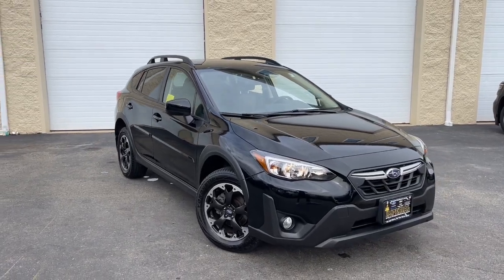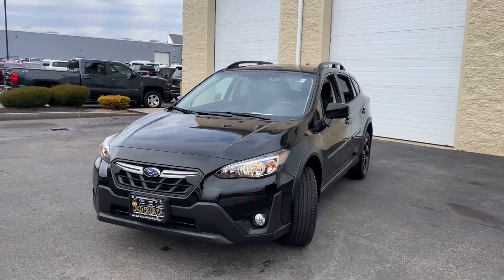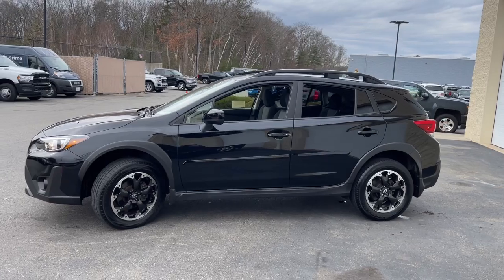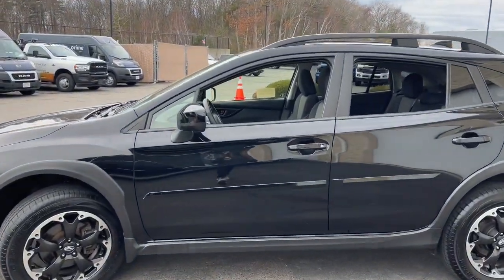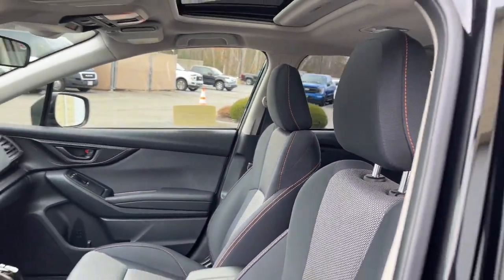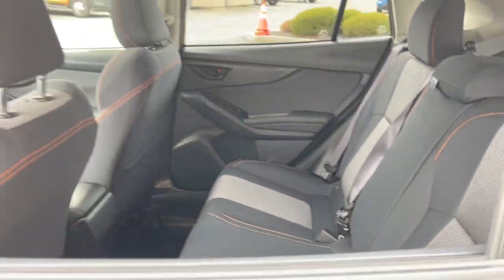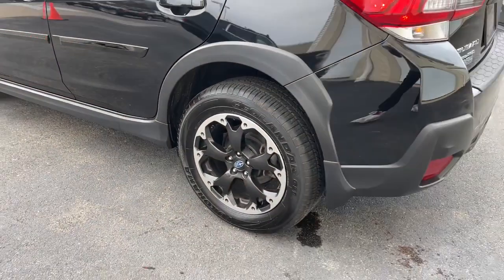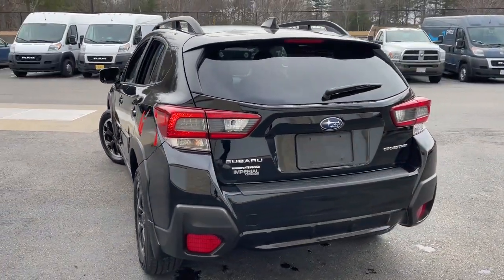2021 Subaru Crosstrek Milford, Mendon, Worcester, Framingham MA, Providence, RI 122-972A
Crystal Black Silica Used 2021 Subaru Crosstrek Premium available near me in Milford, Massachusetts at Imperial Ford. Servicing the Mendon, Worcester, Framingham MA, Providence, RI area.

Imperial Ford
18 Uxbridge Rd

Recent Arrival! Cruise Control, Power Windows, Power Locks, Steering Wheels Radio Controls, Aluminum Wheels. Crystal Black Silica 2021 Subaru Crosstrek Premium 4D Sport Utility Premium AWD Lineartronic CVTbrbrAwards:br * ALG Residual Value Awards, Residual Value AwardsbrbrCARFAX One-Owner. 2.0L DOHC 28/33 City/Highway MPGbrbrMORE ABOUT US: Imperial Cars Purchase With Confidence: 1) Free Car Fax Vehicle History Report available for all our vehicles online. 2) Our vehicles are Imperial Certified and go through a rigorous Multi-Point vehicle inspection. 3) Bottom line pricing. 4) 5-Day or 200 Mile Vehicle Exchange Program for your total confidence. If you are not happy with it bring it back within 5 days or 200 miles and we'll give you a credit of your full purchase price toward the purchase of another vehicle. (Excludes Renewed for You vehicles.)brbrPrice does not include tax, title, registration, documentation fee or other applicable state and local fees. Price includes Imperial trade assistance bonus of $1,000 for qualifying retailable trades with less than 10 years of use from original in service date. MENTION PROMO CODE: INTERNET1 to receive advertised promotional price, In order to qualify for promotional price, vehicle of interest must be paid in full and take same day delivery from dealer stock. Please call or email our phone and internet teams for the most up to date information on pricing and discounts. Buy for Price cannot be combined with any other discounts or promotions and is subject to change based on current market value at any time without any notice, customer must mention promo code in order to qualify for internet special discount. The information contained herein is deemed reliable but not guaranteed, dealer not responsible for any misprint involving the price or description of any vehicle, it's the sole responsibility of buyers to physically inspect and verify such information prior to purchasing. Transparency is our goal. NO WHOLESALERS OR DEALERS! Some of our Pre-Owned vehicles may be subject to unrepaired safety recalls. Check for a vehicle's unrepaired recalls by VIN